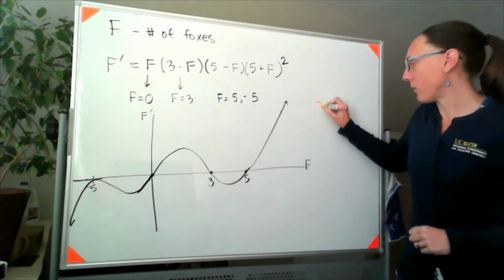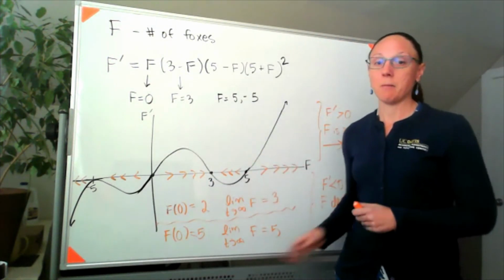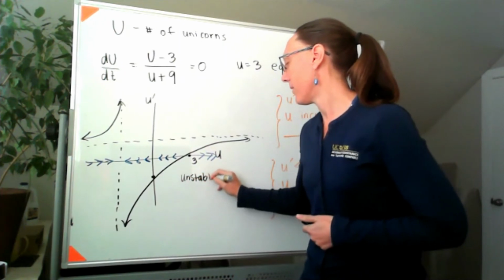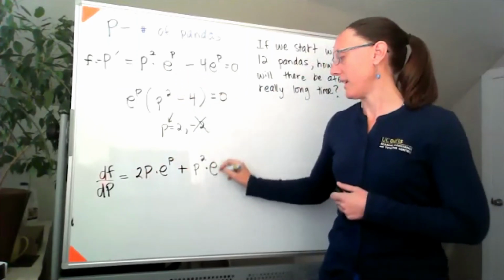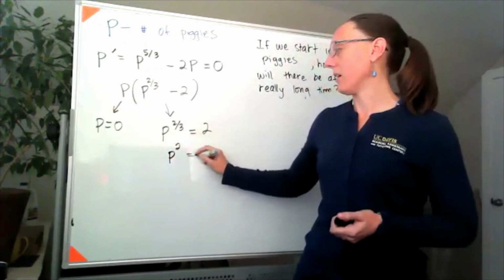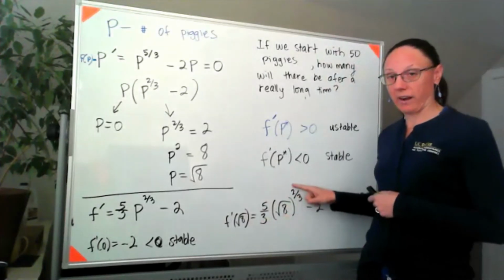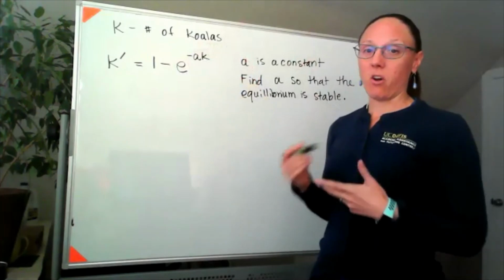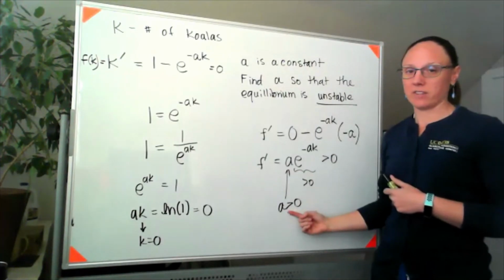Equilibria and Stability - 6 quick examples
9 November 2020
Equilibria and Stability Examples